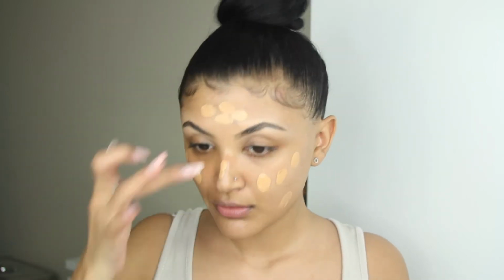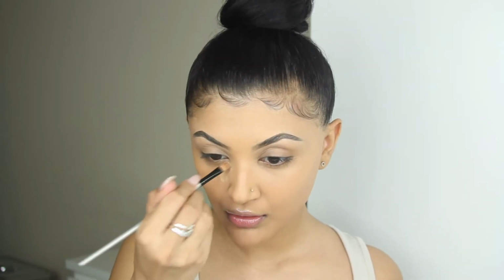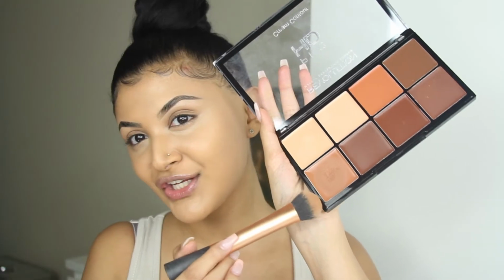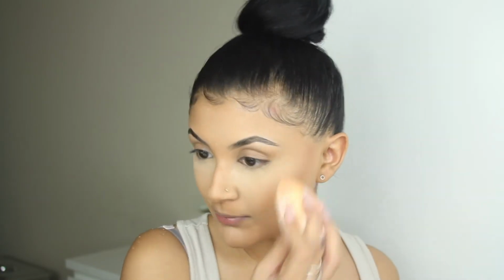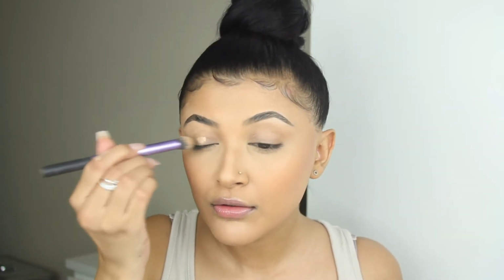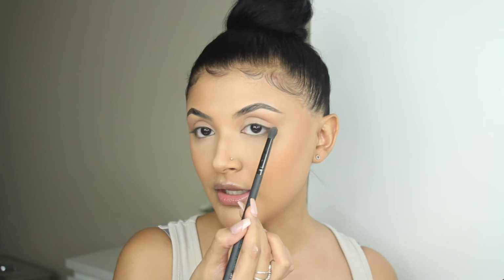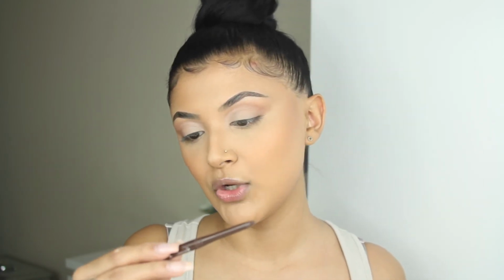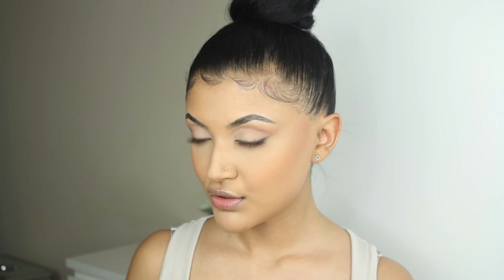90'S SOFT GLAM MAKEUP TUTORIAL | MISHA PANDIT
Hey everyone!

I hope you're well and healthy, surviving another lockdown the best you can. Today I wanted to sit down and do a chatty tutorial on a look I love, 90's Soft Glam Makeup with one of my favourite ombre lip combo's.

Let me know your favourite makeup base and I'll do a tutorial with that finish!

JOIN ME ON TWITTER/INSTAGRAM/TIKTOK: @MishaPandit